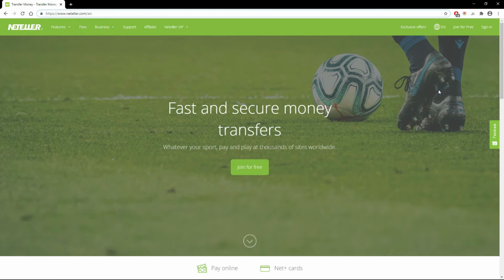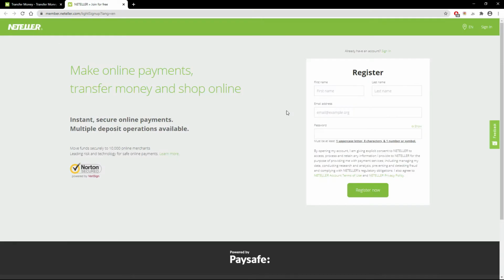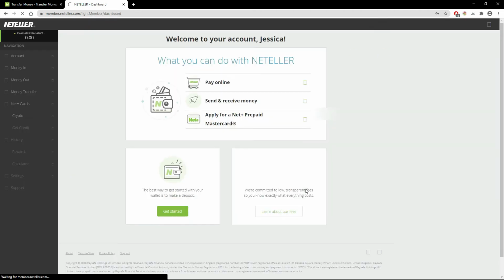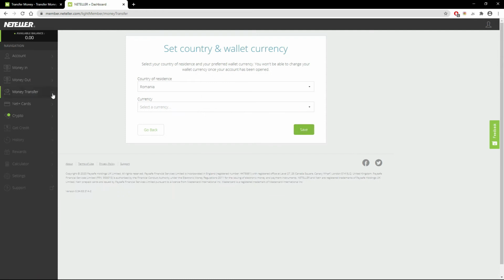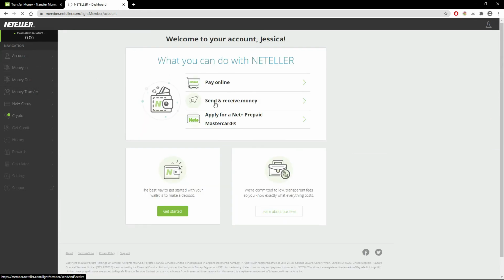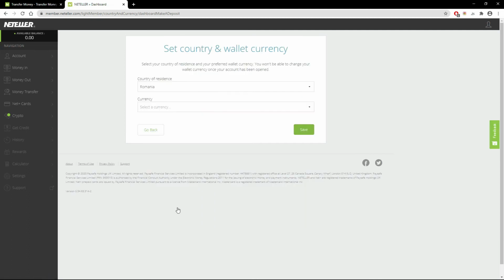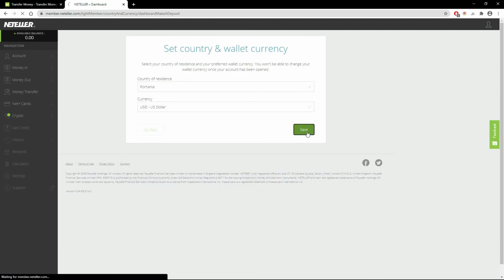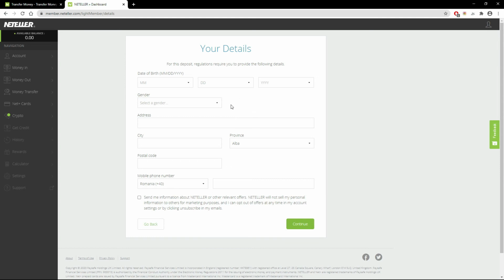How to Open a Neteller Account - Step by Step Tutorial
Hello! We at Chipy.com are going to show you how to sign up for a free Neteller account, 2020 updated version. This can easily be done by following our steps.

Go to the right-corner of the page and press the “Join for Free” button.

You won’t get any verification emails, so your account will be created right away. Explore your dashboard and be ready to make your first transaction. In the next video we will focus on Neteller’s account verification procedure, which involves making your first deposit!

This video is a part of our Neteller tutorials series, so you can SUBSCRIBE to our channel and press the bell button in order to be the first one to catch up on our new content!

Don’t forget to check out if you want to know more about Neteller, and find online casinos that accept deposits via Neteller!

TIMESTAMPS:
00:00 - Intro
00:20 - Sign Up Form
00:40 - Dashboard